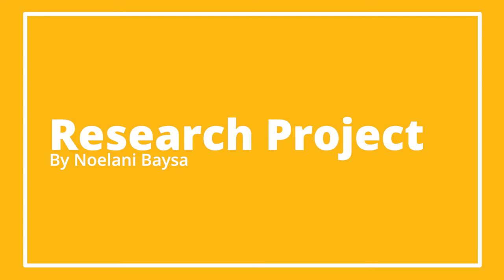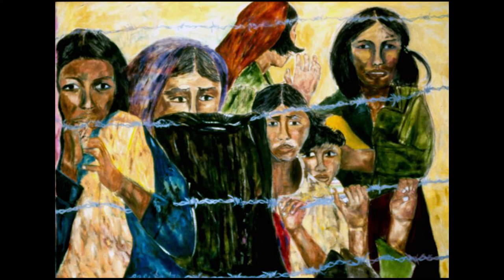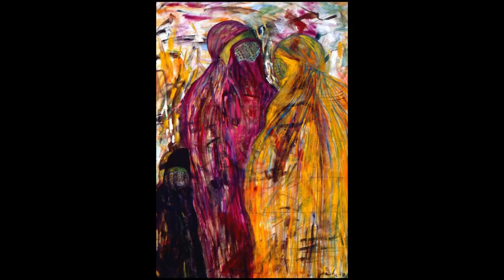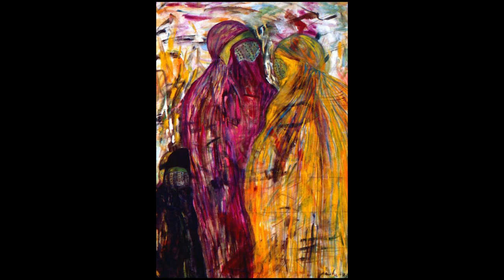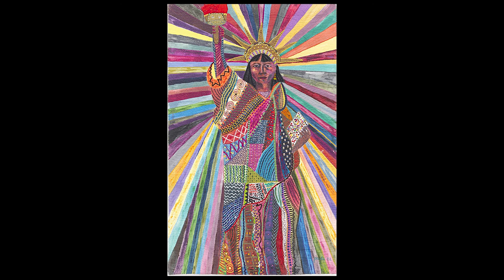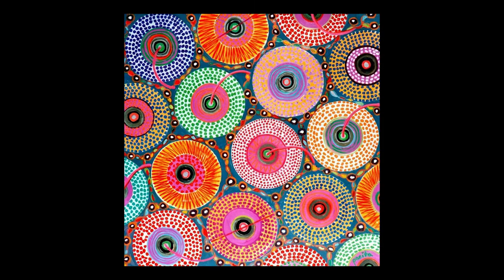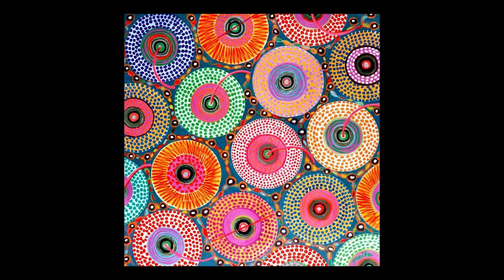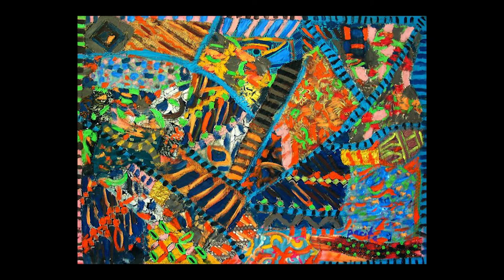Modern and Contemporary Asian Art Research Project: Pacita Abad